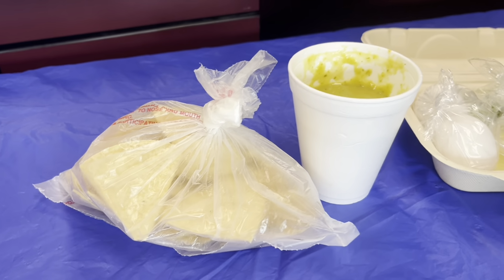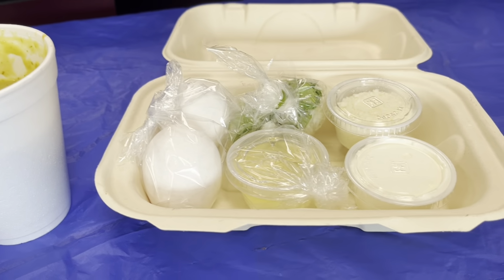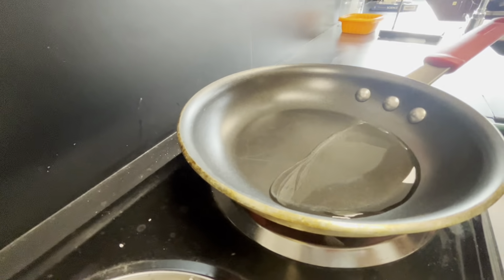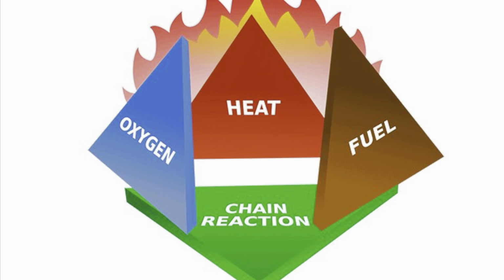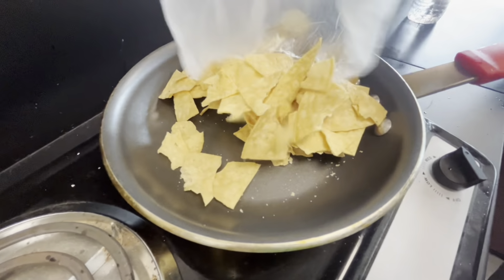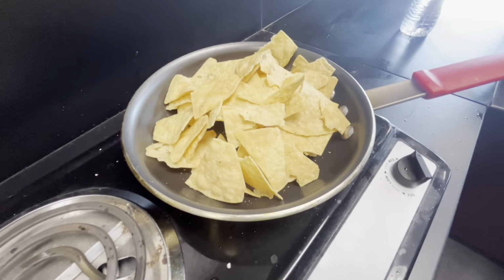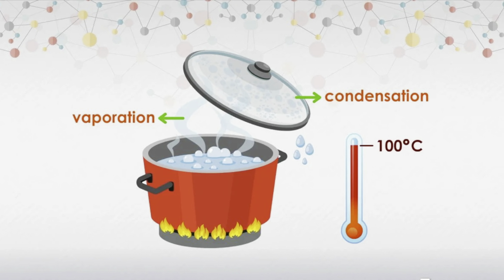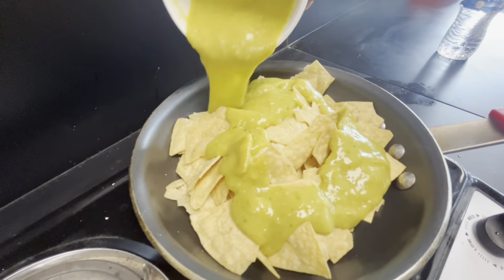Xochitl Osiris Joshua Valerie cooking chem chilachiles